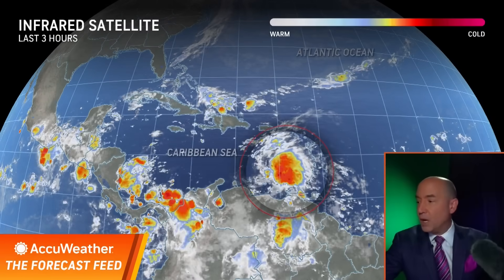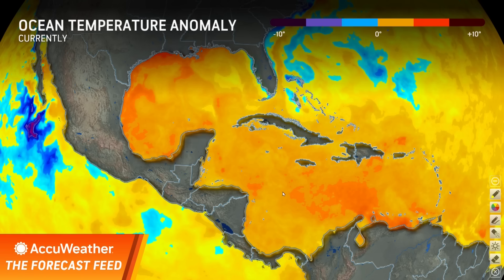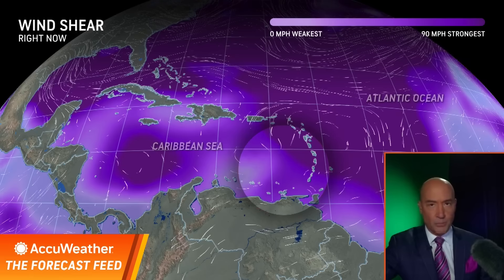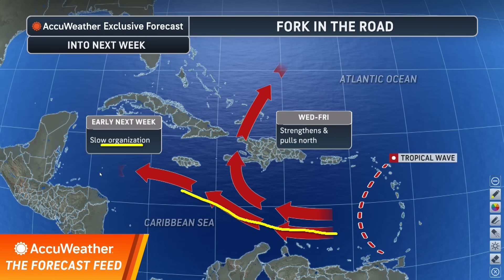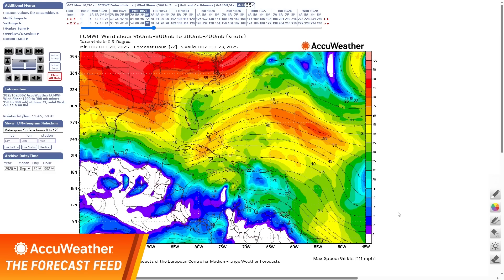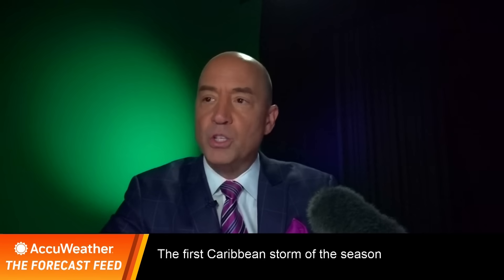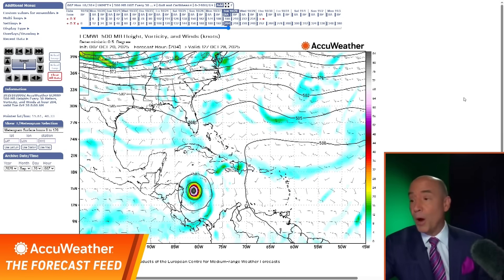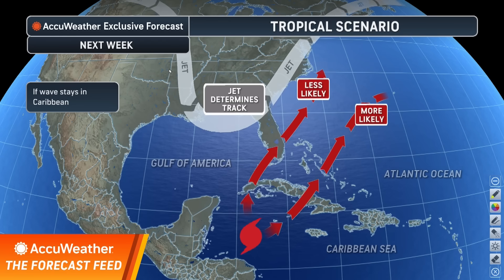Oct. 20: The Forecast Feed: First Tropical Storm in the Caribbean Likely This Week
Can you believe we haven't had a single Tropical Storm in the Caribbean during this Atlantic Hurricane Season? It's true, but it's likely to happen this week. Then, there is a fork in the road, and it either goes west to Central America, or goes northeast into the Caribbean. Bernie Rayno looks at the weather tools in the forecast feed.